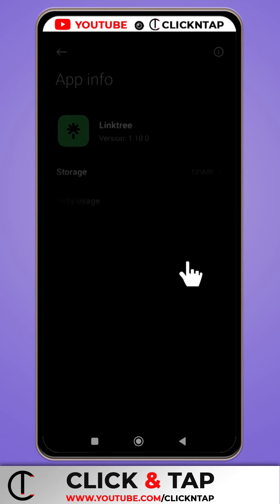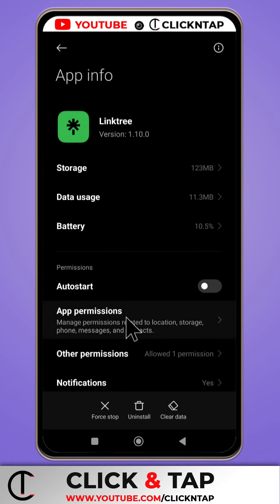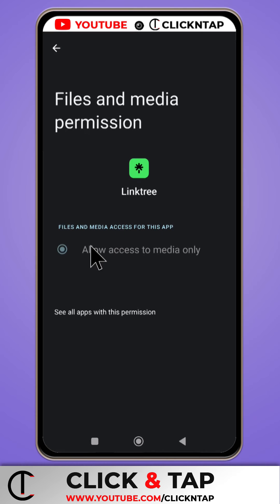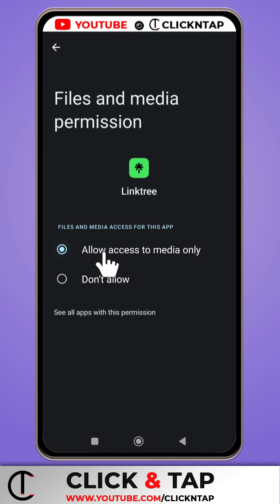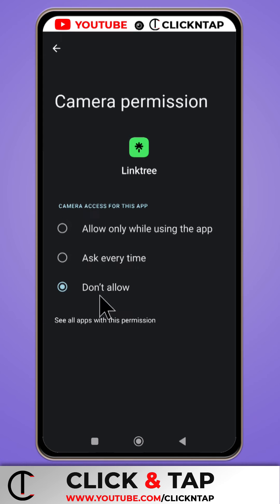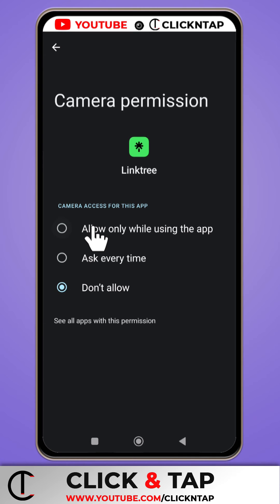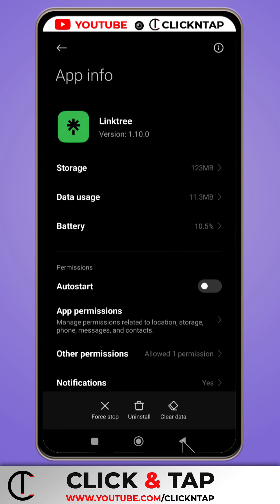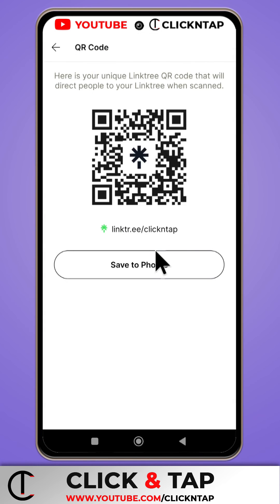How To Make A Qr Code For Linktree